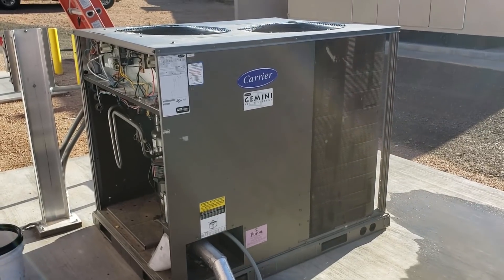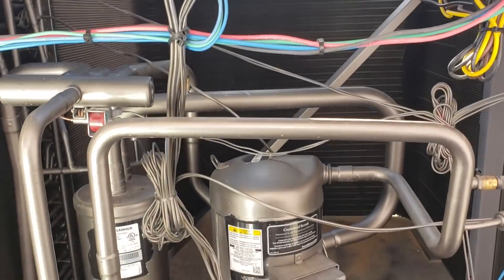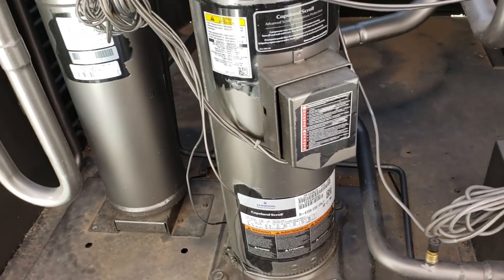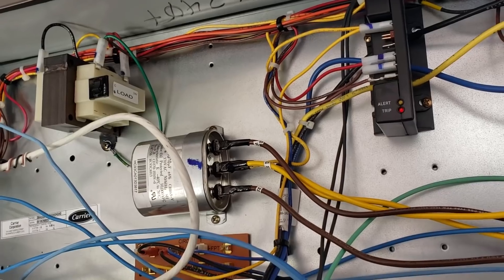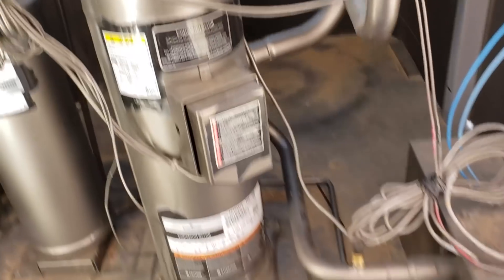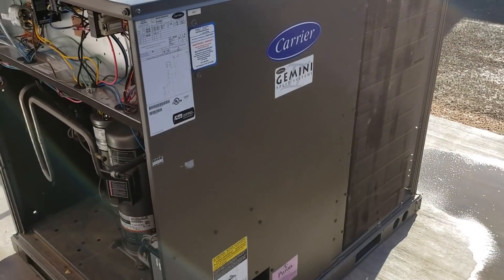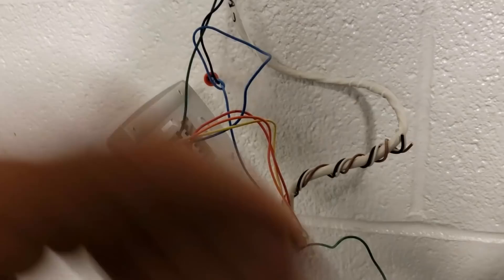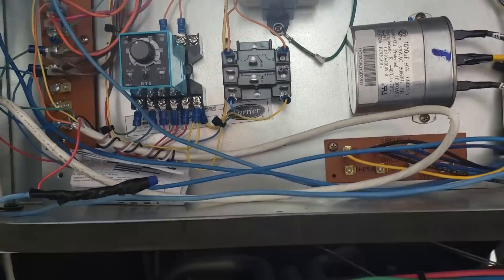New Carrier has to be hacked to function reliably due to Emerson Comfort Alert Quirk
This is the second time I have had to modify these newer Carrier Gemini condenser units that feature the Emerson Comfort Alert Compressor Protection Module.

Generally this would be a non issue however I have found this module to cause nuisance trips when a low load situation causes several short cooling cycles in a row.

Fault #3 in this module causes a hard lockout after the system operates for less than 3 minutes each 4 times in a row.

This is a 10 ton system sized for worse case situations in a mechanical room that is only 500 square feet or so.

When the mechanical load in the room is low then this unit is going to start short cycling due to the quick drop in space temperature.

Of course having a variable capacity unit would have been the way to go but my modification will prevent the short cooling cycles.
With the longer minimum run time during the low load operation the room should over-cool slightly.
This will in turn cause a longer off cycle.
Therefore, less cycles during low load conditions and no more nuisance trips.

NOTE: The ultimate reason for the lockout is to prevent back to back short run cycles that lead to poor oil return and killed compressors.
Sometimes the application has no ability to prevent short cycles (building controls etc) so that is when adding a min run timer can help.
If you are using a standard thermostat and can not maintain minimum run time, swap to a EcoBee stat and use advanced settings to set up minimum run time for 3.5 minutes 👍